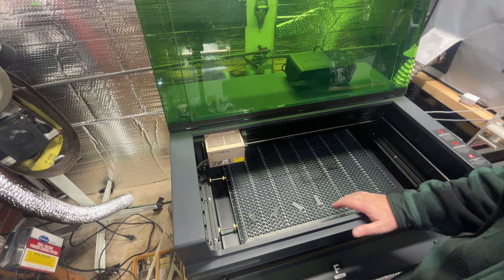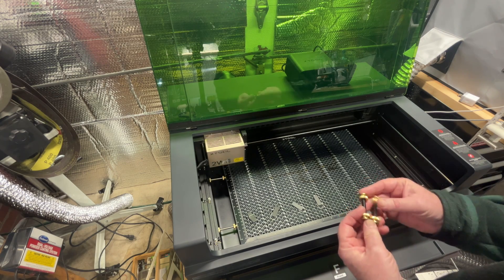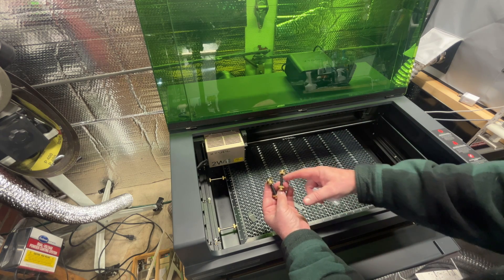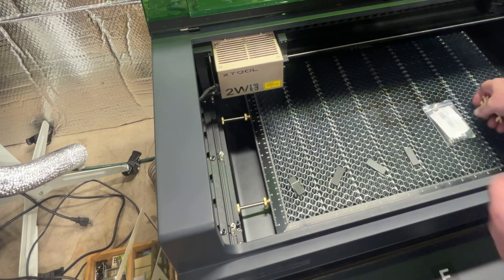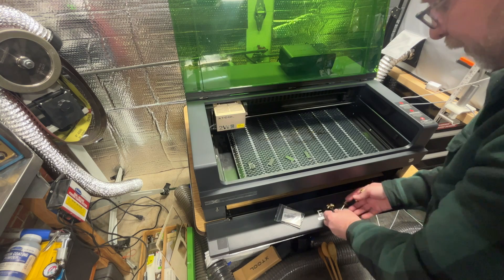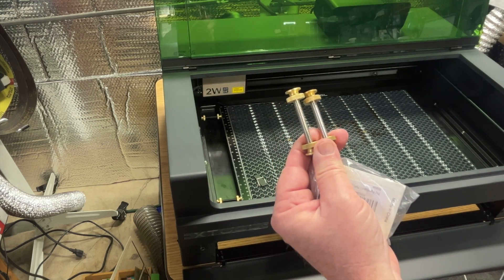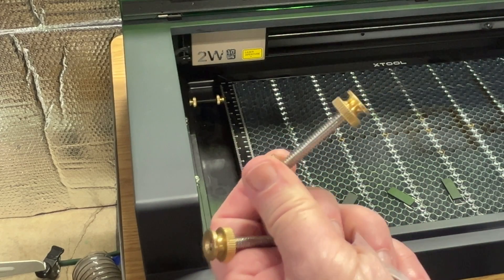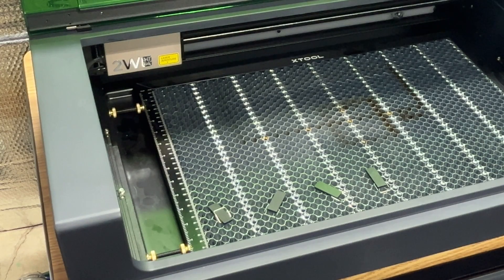Solve the moving Honey Comb Grid & Crumb Tray on XTool S1 Laser Engraver when using the Riser Base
This is how I  locked in my Honey Comb Grid and Crumb tray to use on any level of the riser base with 4 simple parts.

Knurled Thumb Nuts Brass Circular Knurl Nuts 1/4"-20

Top tray ScrewPrime-Line 9183822 Socket Set Screws, 1/4 in-20 X 1-3/4 in, Grade 18-8 Stainless Steel (10 Pack)

For Bottom tray slots
1/4-20 x 2" Hexagon Hex Socket Set Screws 304 Stainless Steel

Xtool Lasers